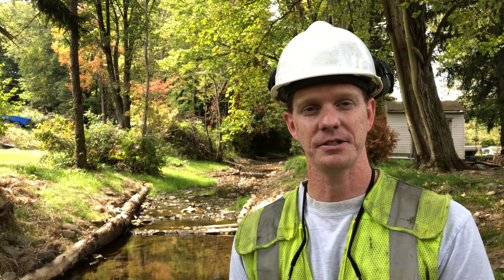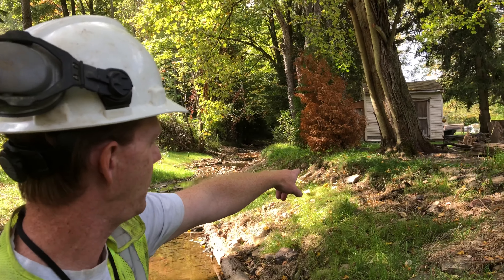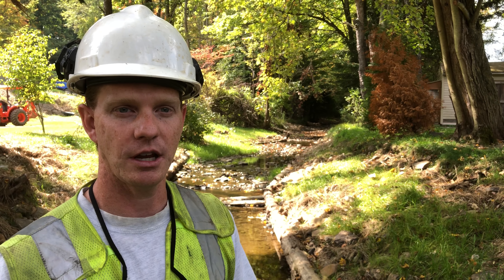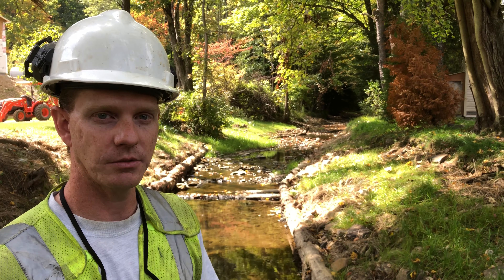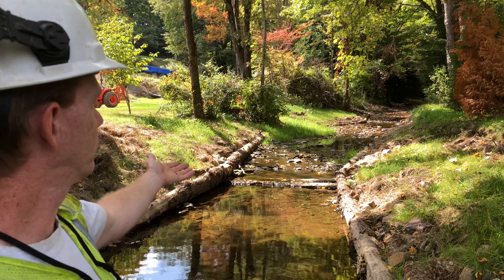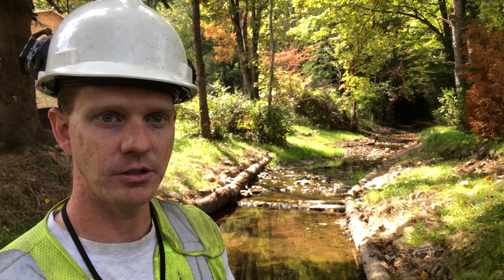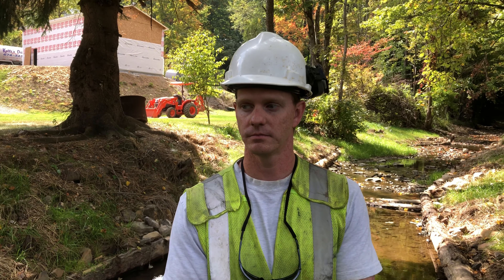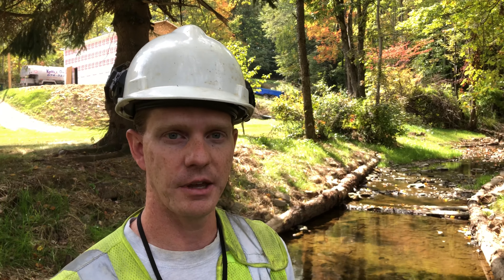Little Chest Creek: Past Habitat Projects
Learn more about fish habitat needs at PFBC’s Activities & Education Portal (Aquatic Habitat, Watersheds, and Pollution)
This video introduces past projects completed on Chest Creek and their purposes.